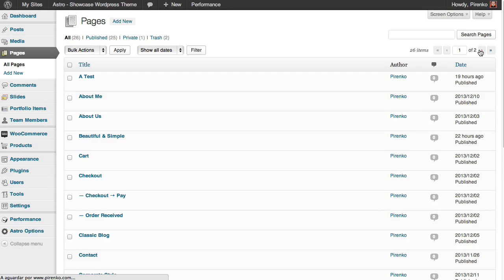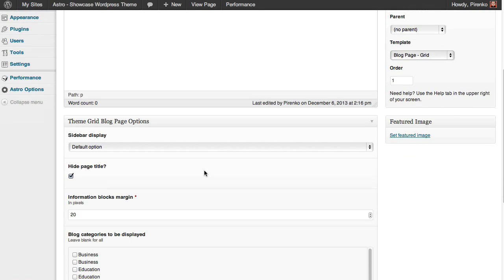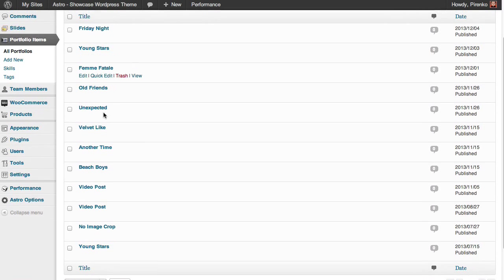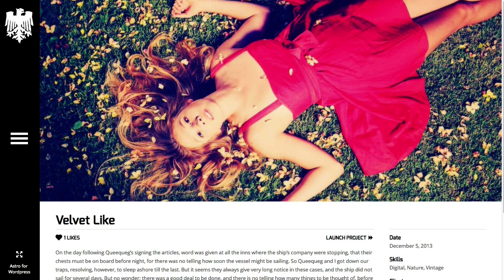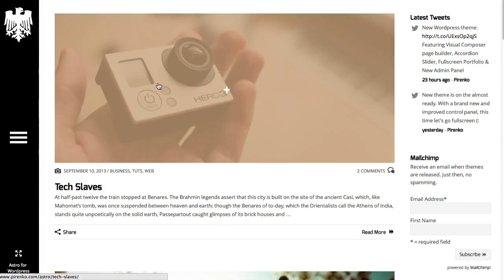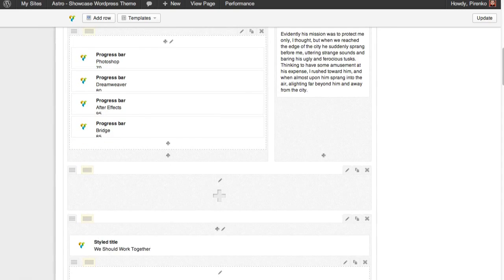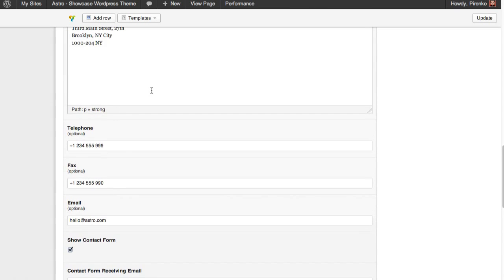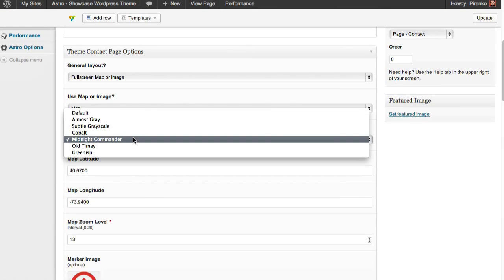Astro Theme - Overview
This video is an overview of the theme from the Wordpress Dashboard.